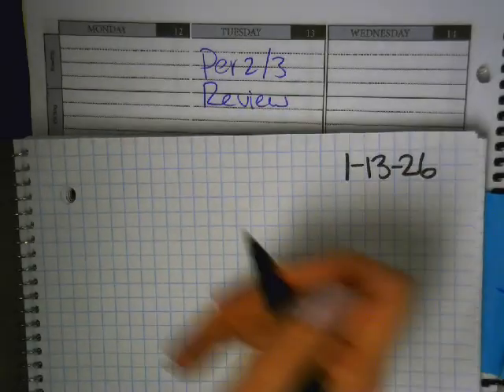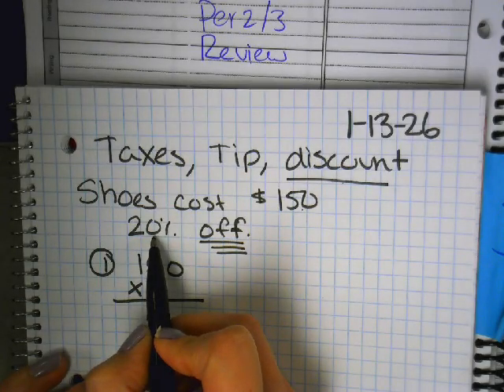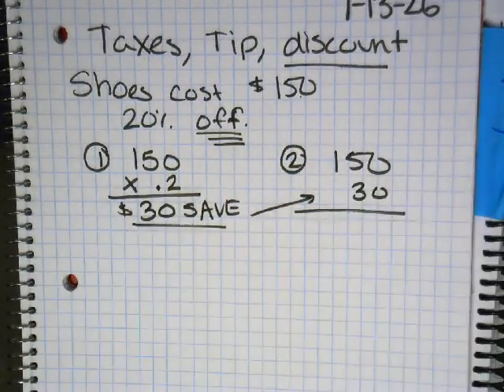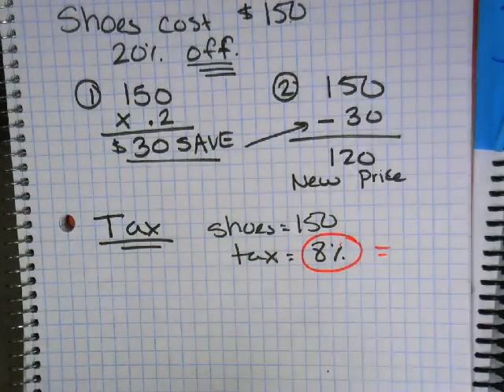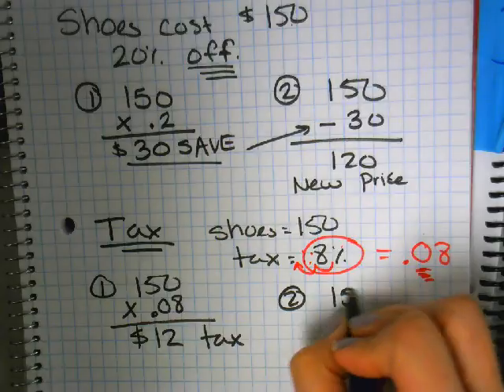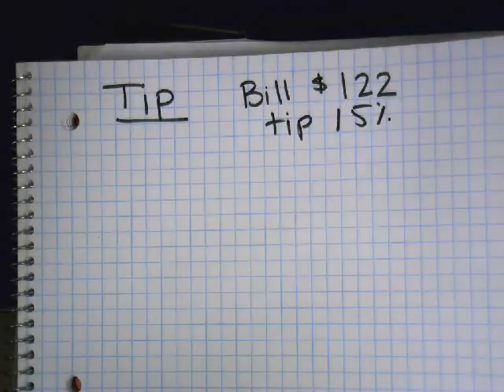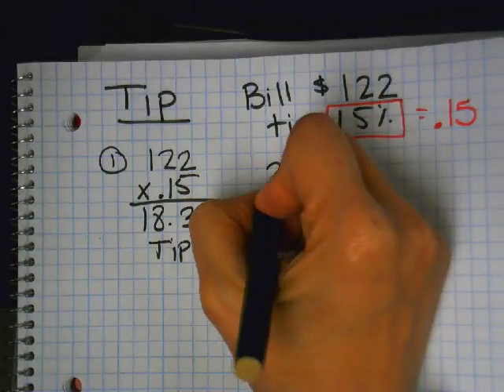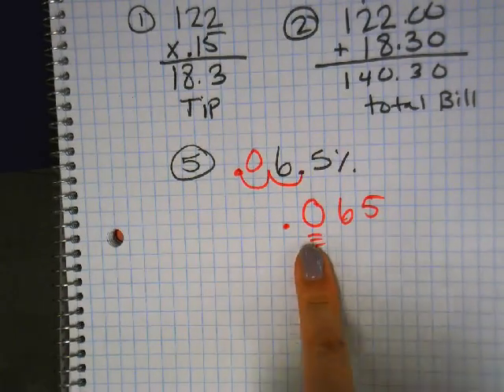review period 2-3